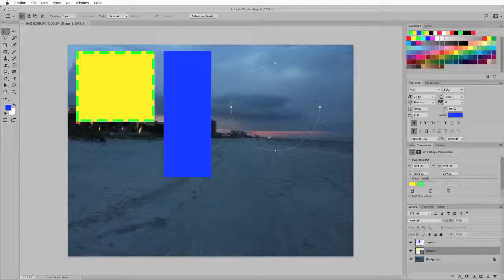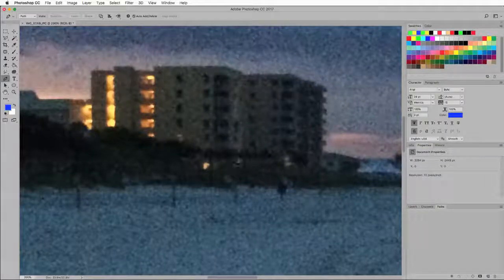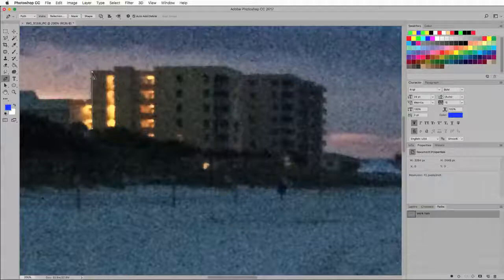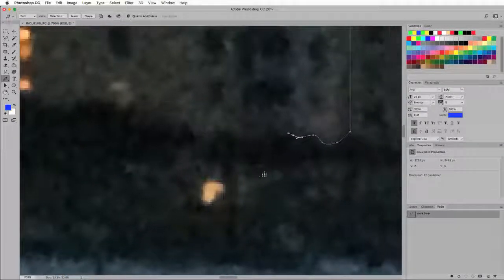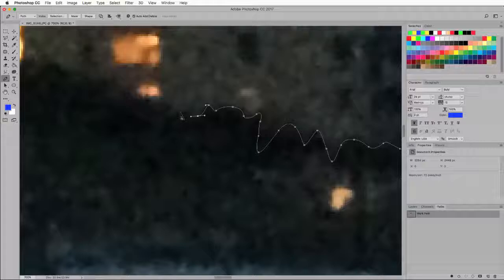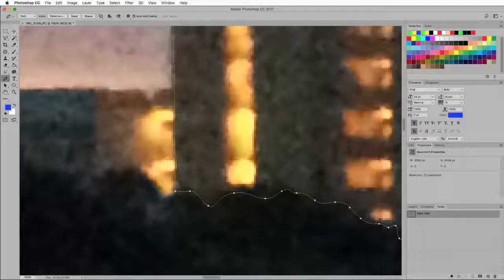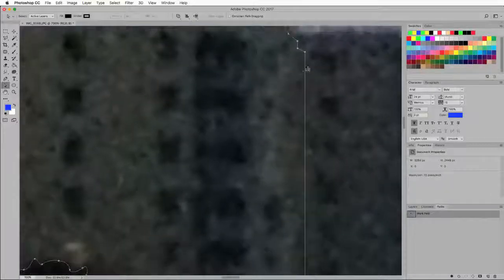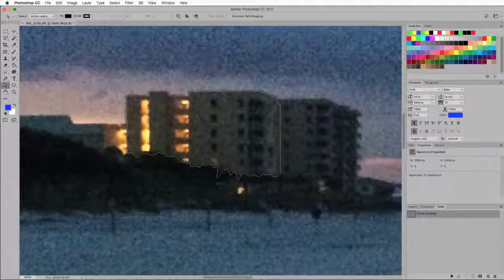IMD221 PS Intro 18